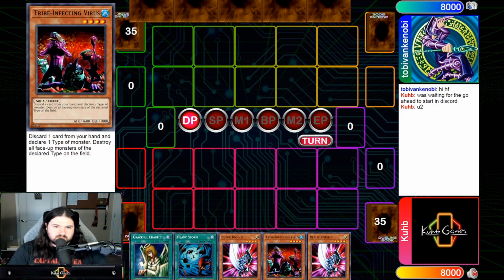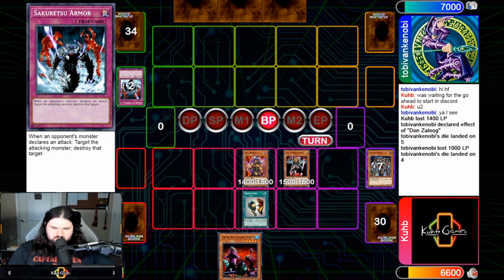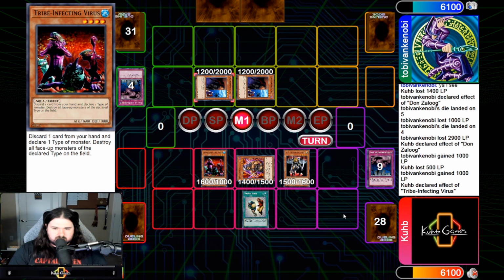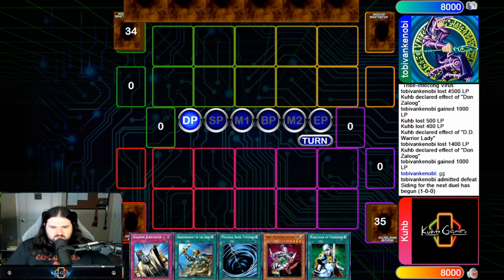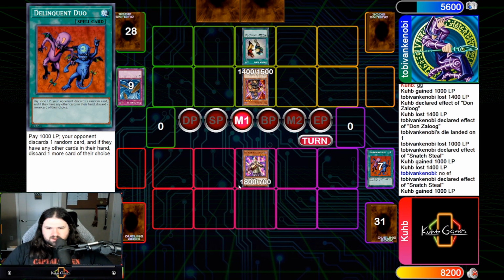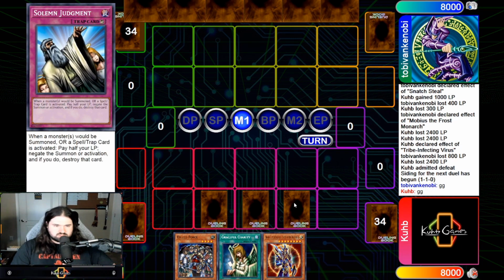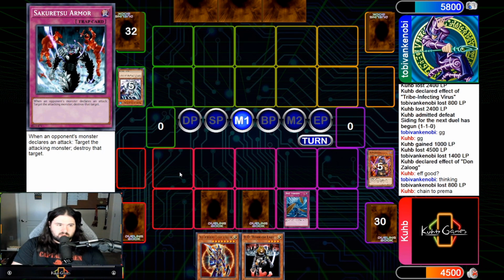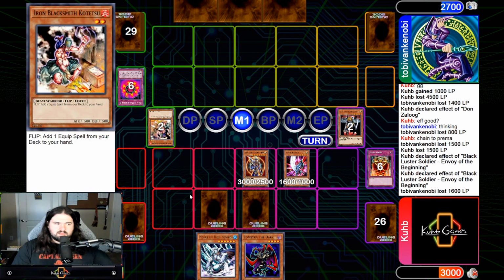Yu-Gi-Oh! Goat Format PWCQ 56 Round 1 - Warriors vs Agent Chaos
Welcome to the Kuhb Games YouTube channel!